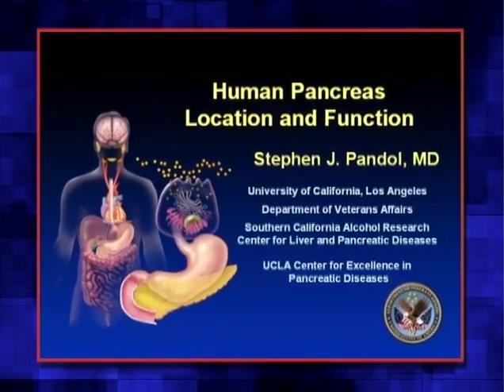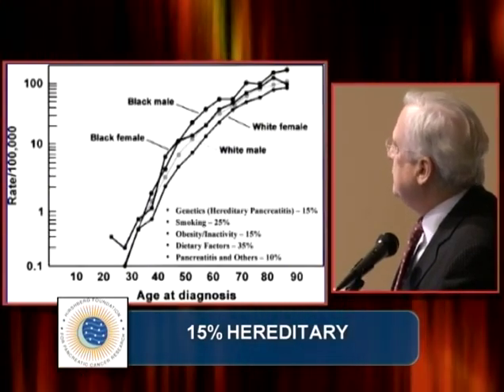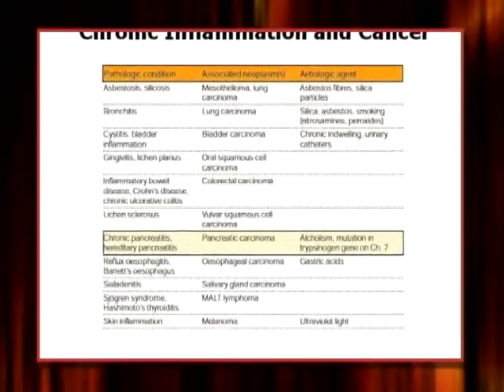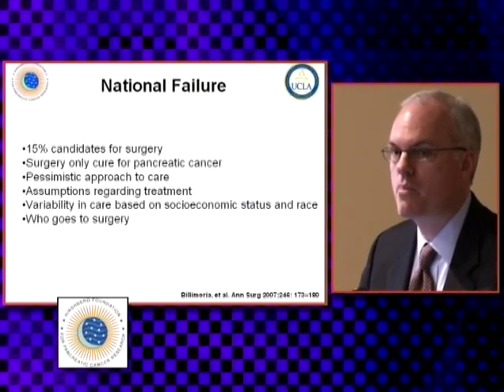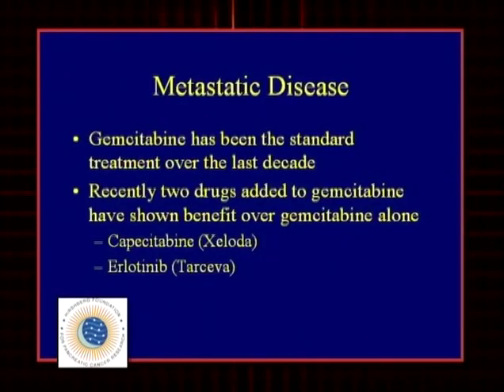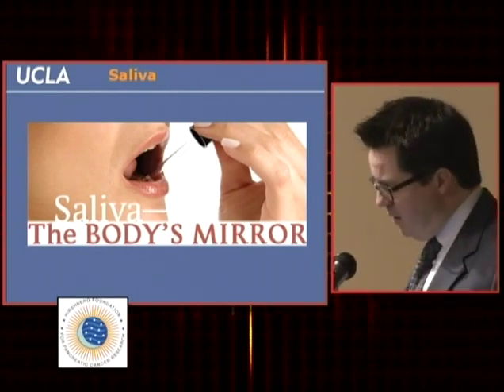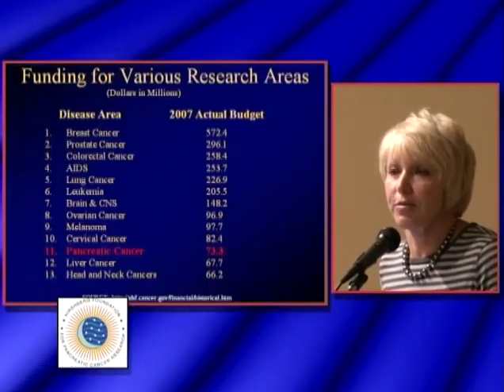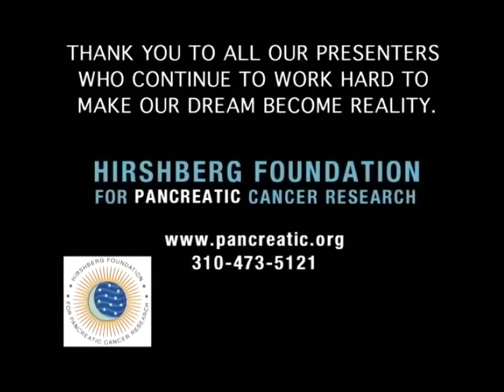5th Annual Hirshberg Pancreatic Cancer Symposium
PURPOSE
To encourage collaboration between clinicians, researchers and physicians and to educate patients and their families.

Our annual symposium, held at UCLA each February, has become a think tank for pancreatic cancer. Each year the event is attended by approximately 150 researchers, clinicians and families struggling with the disease.  In past symposiums, we have covered topics including oncology, surgery, basic science, internal medicine and radiology. The programs are organized by Dr. Vay Liang Go, MD, PhD, Chair of the Scientific Advisory Board and a distinguished professor at UCLA. There is no fee for attending this event.

In 2008, the conference focused on tracer based metabolomics for the medical session and pancreatic cancer prevention, nutrition, and stress reduction for our non-medical portion.

HISTORY
Started in 2005, the symposium was designed to showcase information between the various research and treatment areas for pancreatic cancer. Seed grant recipients from the Hirshberg Foundation presented final data and posters of their projects. While the Symposiums have been very informative, the science presented has, at times, been difficult for the lay-person to understand. Beginning in 2008, the symposium was broken down into two parts: a full day session for medical professionals and a shortened program within the program for a non-medical audience.  Providing patient support and prevention information for families struck by pancreatic cancer will be a focus for future symposiums.